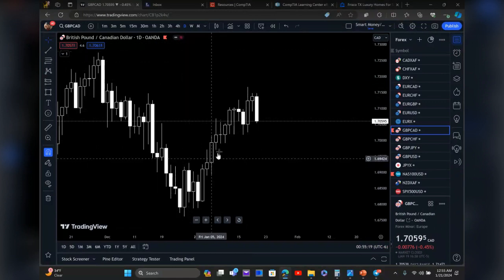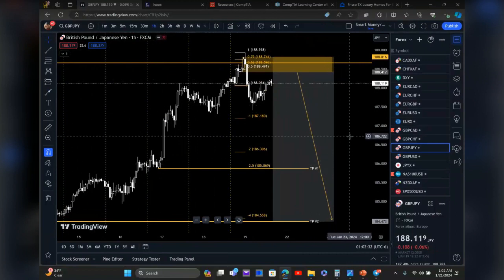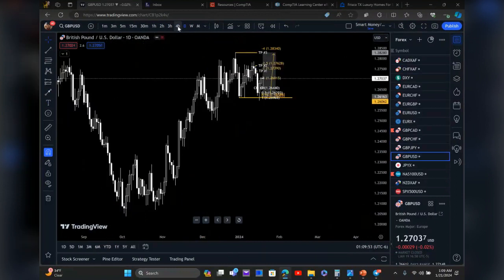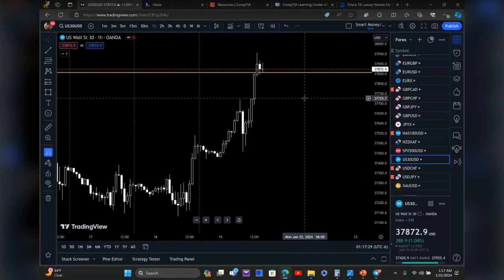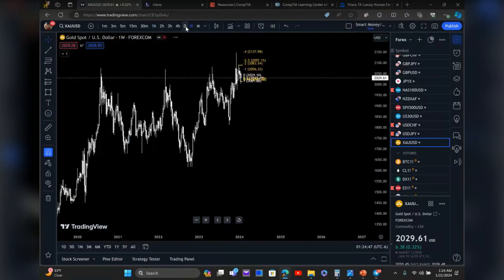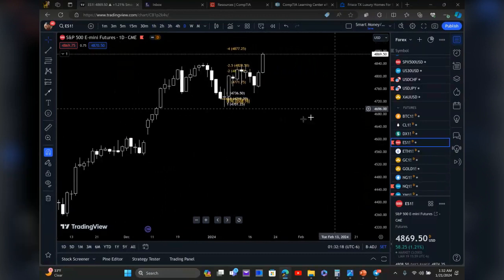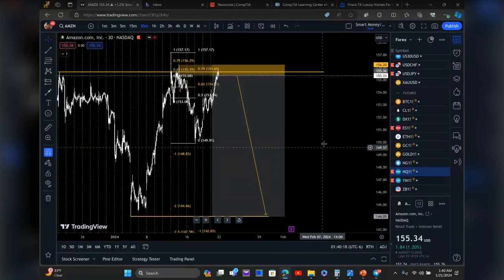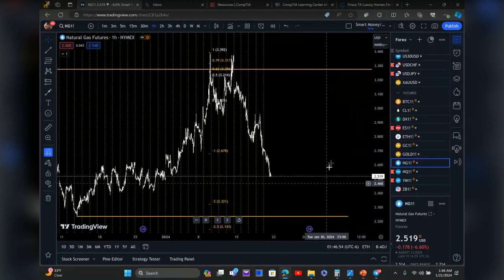Forex Setups for the Upcoming Week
Join us for an exclusive and insightful session of Black Diamond FX, where we will delve into the fascinating world of Forex setups that will shape the upcoming week. From expert insights to invaluable strategies, we have got you covered. Allow us to equip you with the knowledge and skills necessary to make informed trading decisions and maximize your profits.